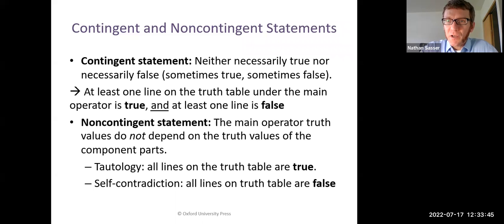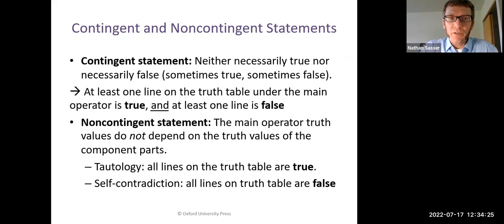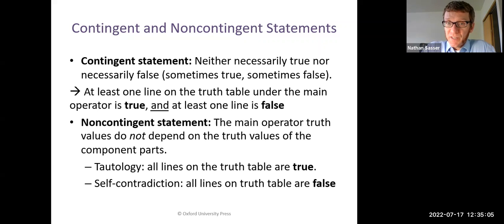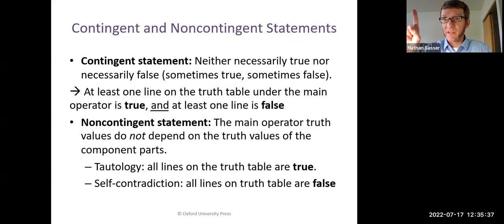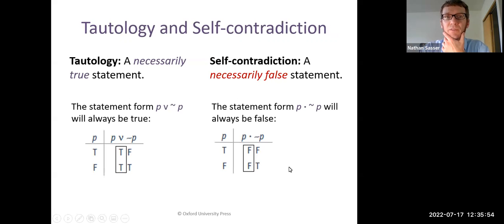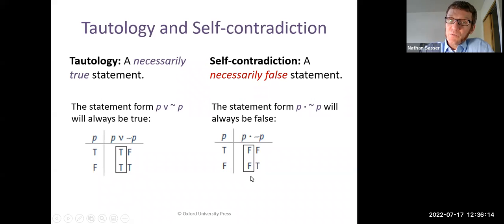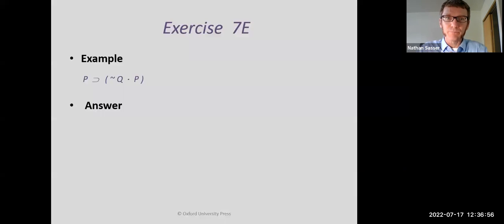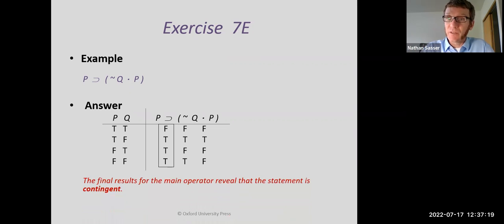Baronett 7F, Part 2 Lecture